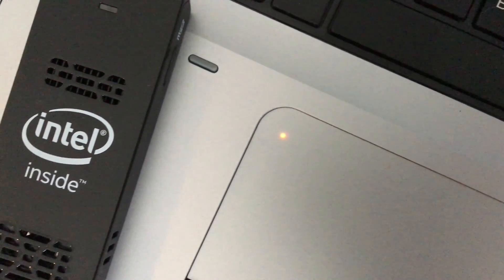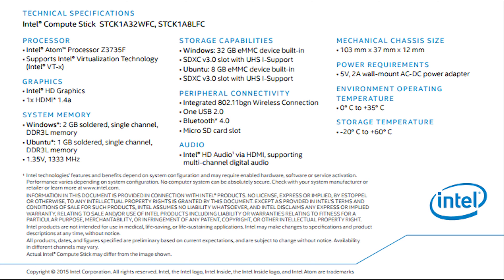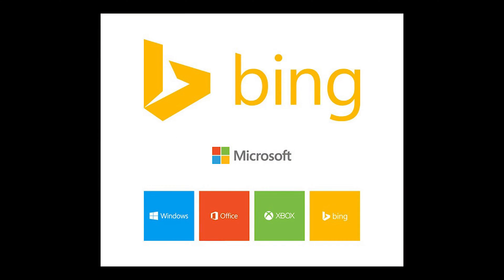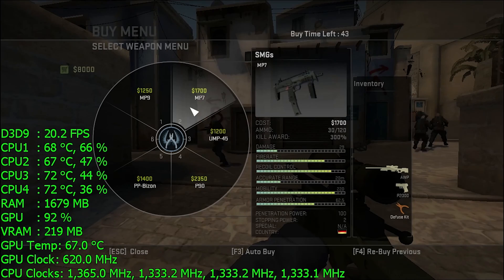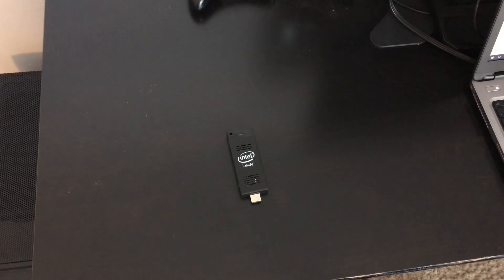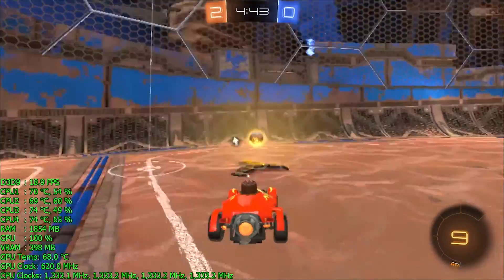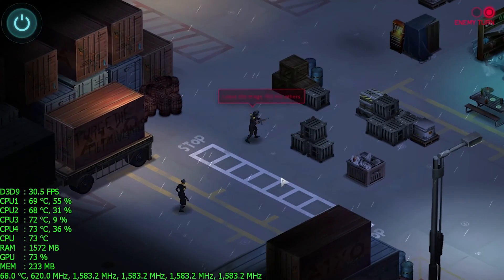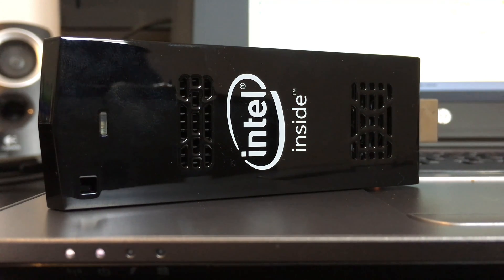Intel Compute Stick (1st GEN) : Overview and thoughts on Gaming!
This is video is on the First Gen Intel compute stick.